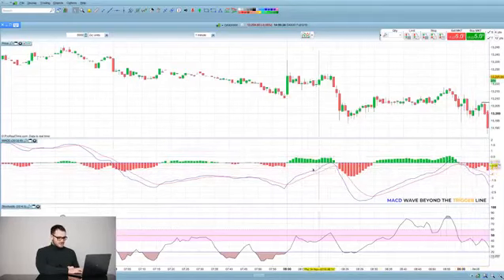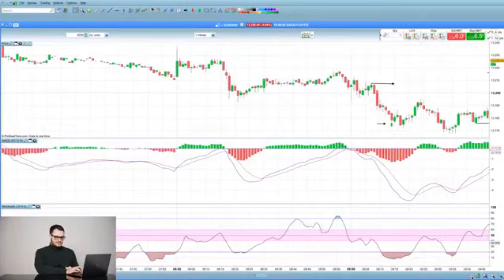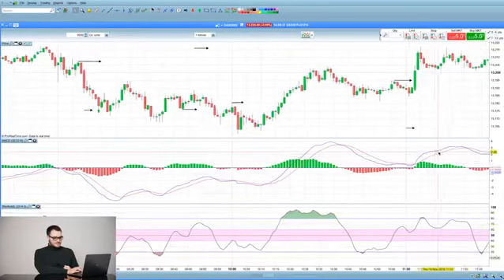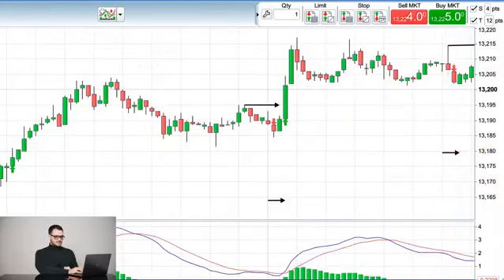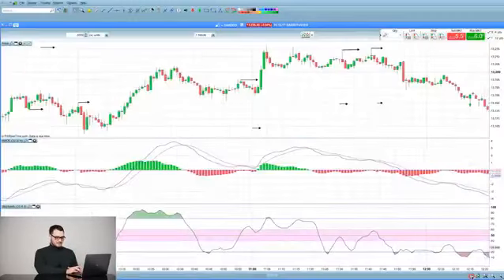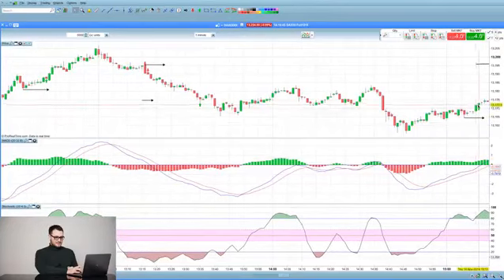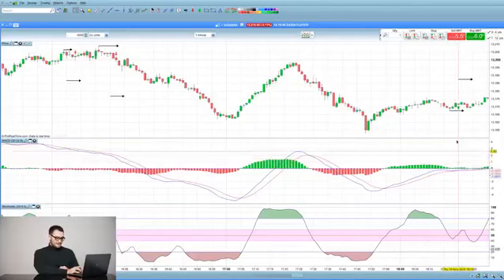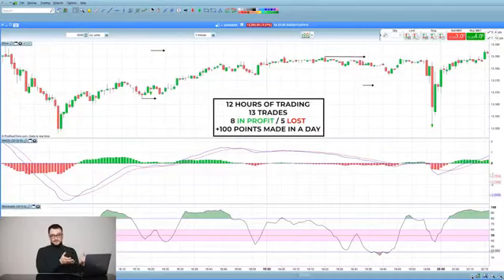5 8 Single Signal System Examples